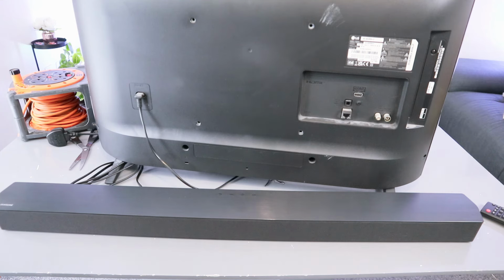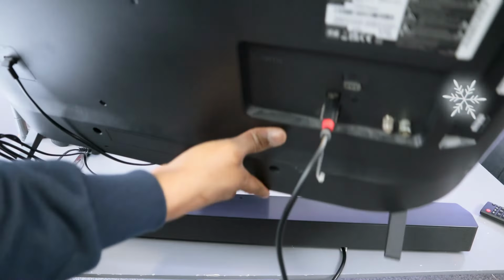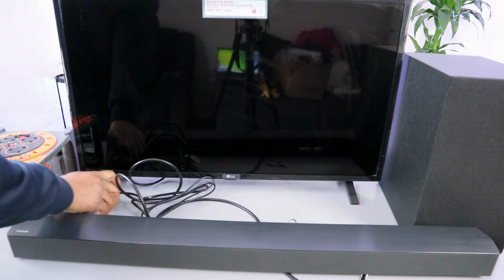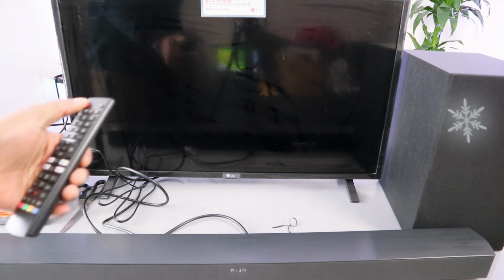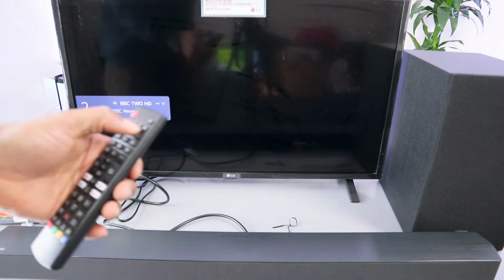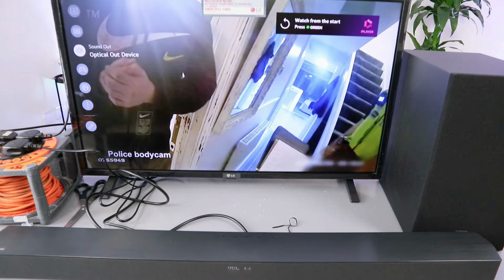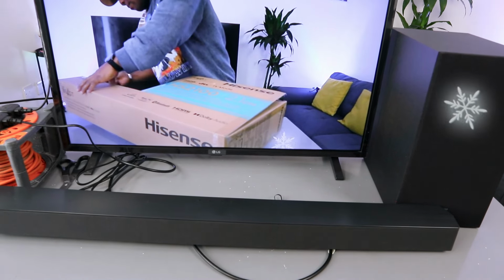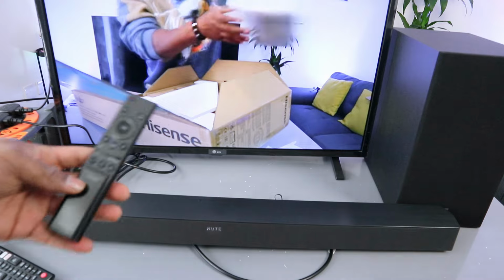How To Hook Up Your Samsung Soundbar To Your TV Using Optical Cable Step-by-Step Guide!!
This video is How to Hook Up Your Samsung Soundbar To Your TV Using Optical Cable Step-by-Step Guide!!
Enhance Your Home Cinema Experience with a Samsung Soundbar - Transform your living room into a captivating cinematic space by connecting a Samsung Soundbar to your television. The Samsung C Series Soundbars are designed to elevate your audio experience, offering remarkable 3D surround sound capabilities and Adaptive Sound technology that adjusts the audio to suit your environment and content preferences, ensuring an impeccable sound every time. Moreover, the Wireless Subwoofers expand the audio range, enabling you to enjoy deeper, more impactful bass than any standard TV speaker system. Samsung HW-C430 (Amazon)
Immerse Yourself in Powerful Sound with 270W - When you realize that your TV falls short in delivering the audio power your favorite movies deserve, it's time to equip yourself with a soundbar that can truly deliver dynamic sound. The C430 model boasts an impressive 270W of power, ensuring an immersive experience filled with blockbuster action and high-quality music audio.
Unleash Impressive Bass with a 6.5" Subwoofer - Introducing the 6.5" subwoofer, designed to produce powerful bass that will leave your guests in awe. With its ability to fill the room with sound, this subwoofer adds depth and intensity to your action-packed movies, taking your viewing experience to the next level.